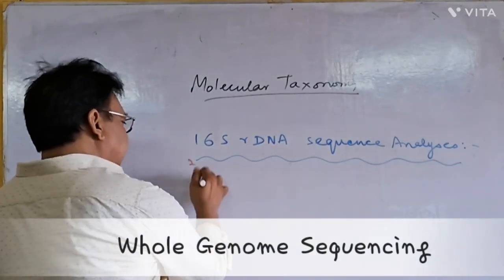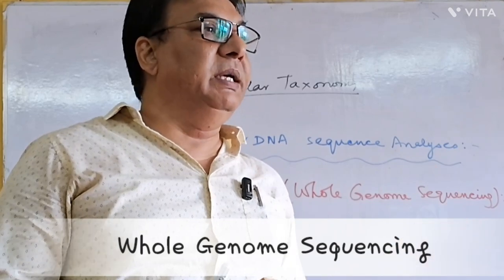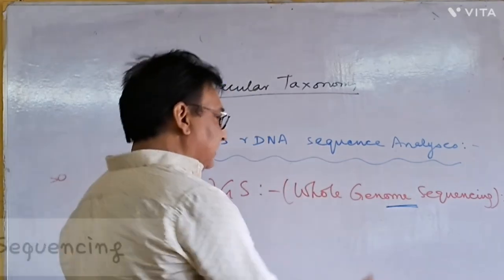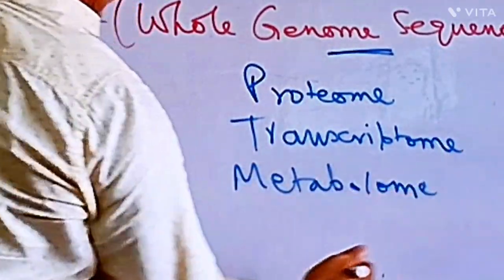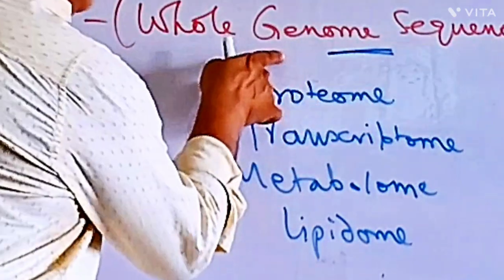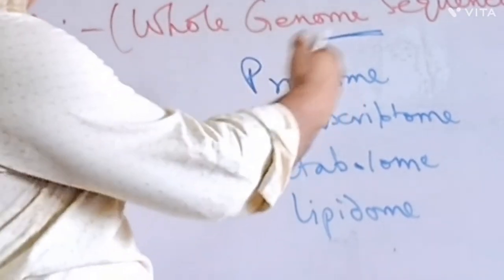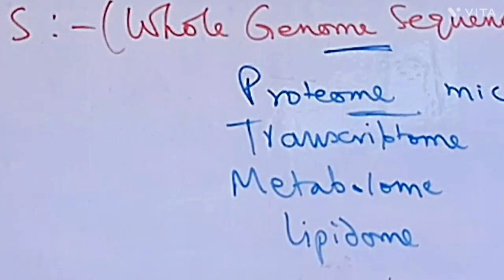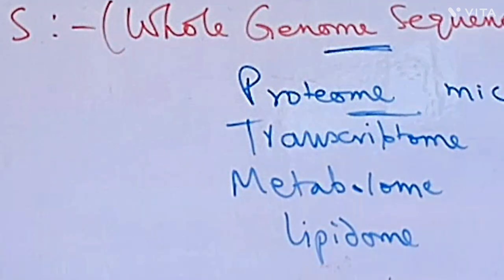OME se OMICS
this is a small clip of a lecture video. here I talk about how whole genome sequencing is used now a days in bacterial taxonomy...while saying so I am talking also about omics